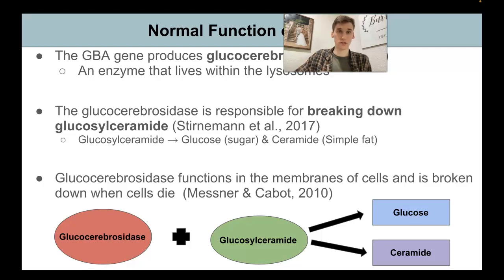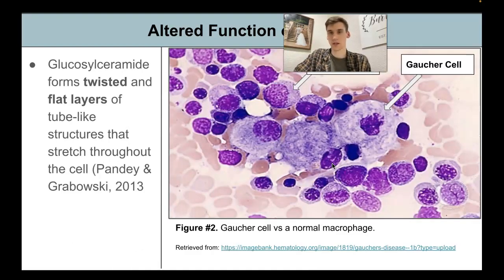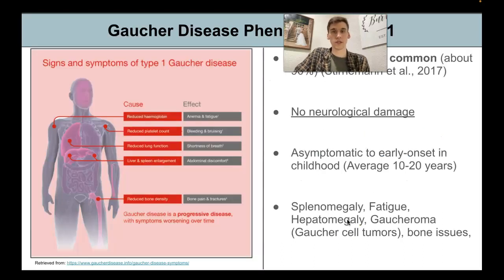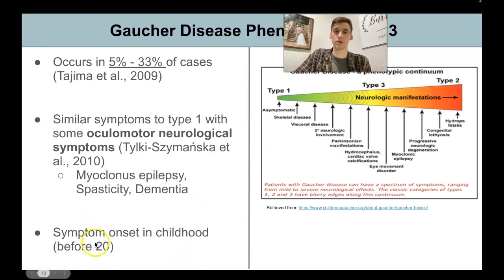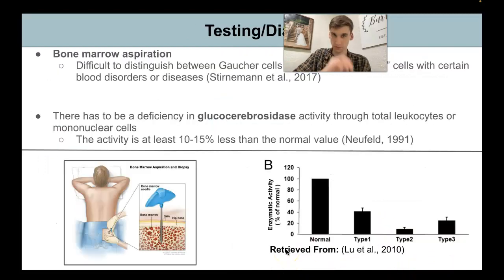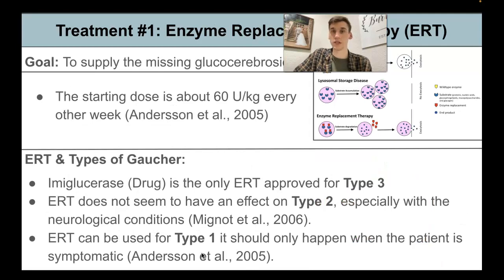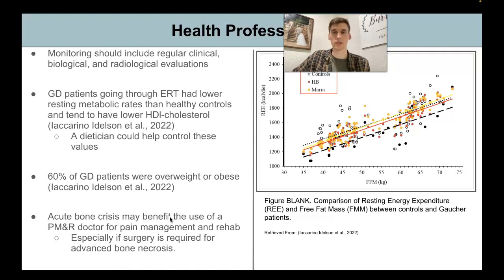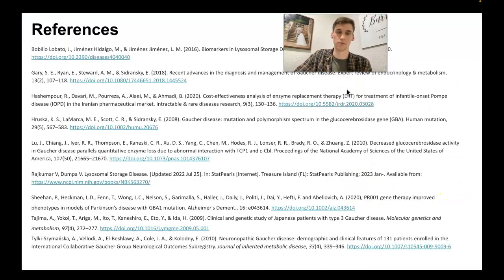Gaucher Disease - Diseases of The Cell Final Project - BURRUSS